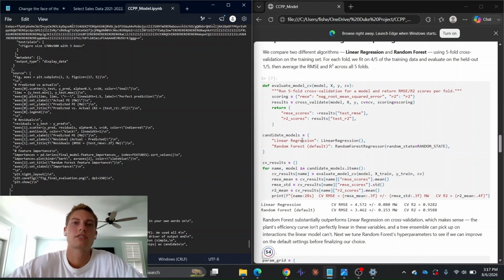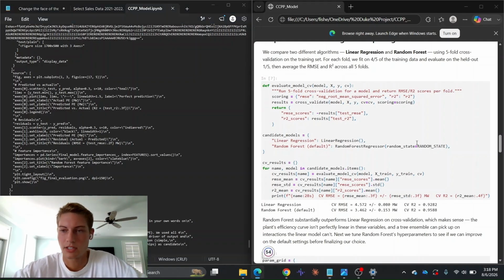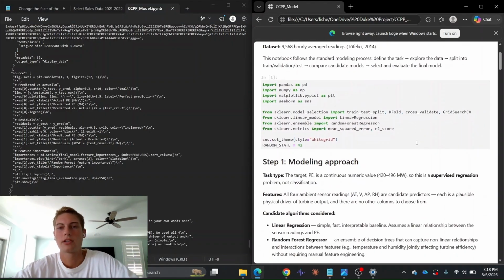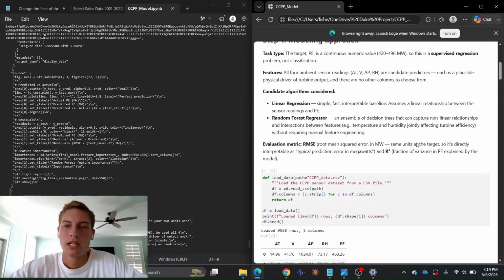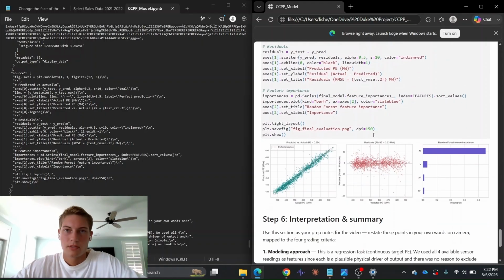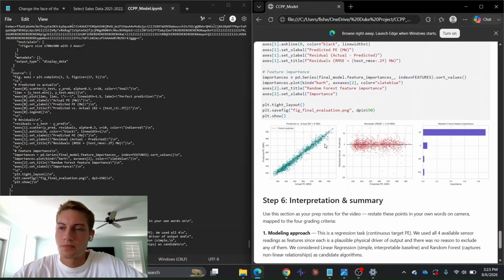Duke energy project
Video describing how a nuclear power plant can use machine learning via Python to use historical data to predict output in PE (MW) for future determination.